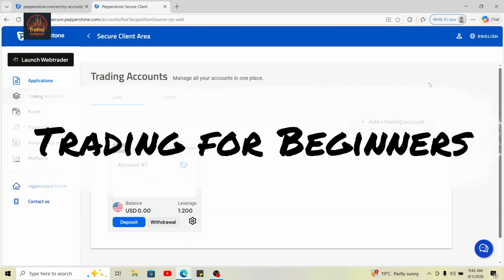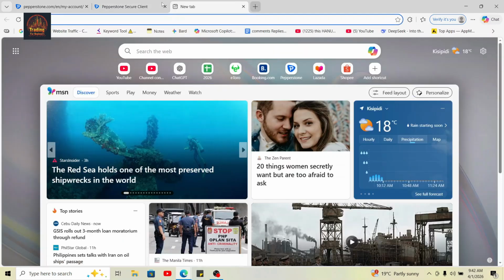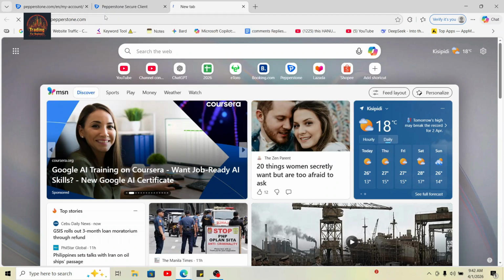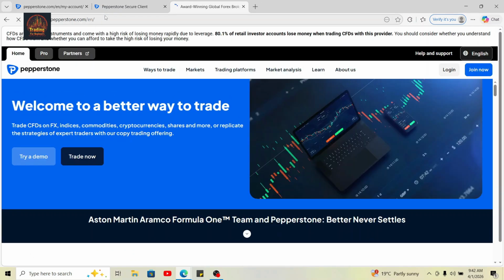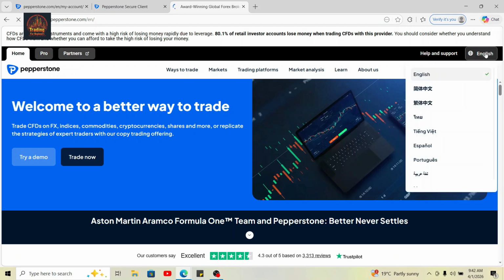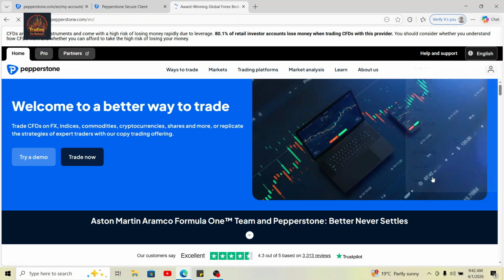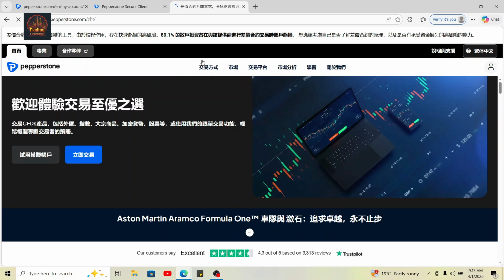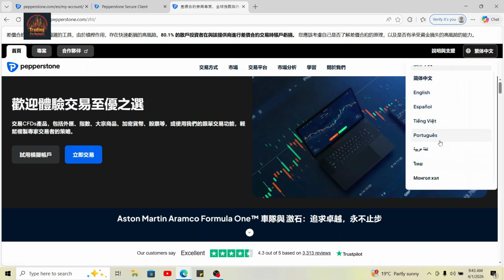How to Change Pepperstone Website Language Easily (2026)?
Want to change the display language on your Pepperstone account but not sure where to start? In this step-by-step tutorial, I’ll show you exactly how to update the language settings on Pepperstone.com quickly and easily in 2026.